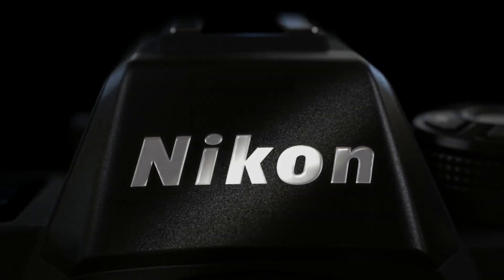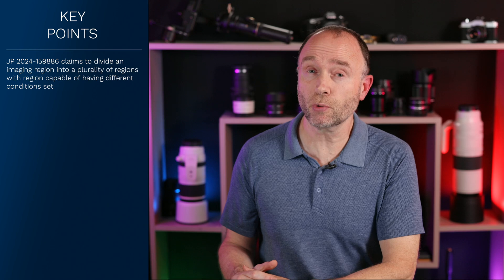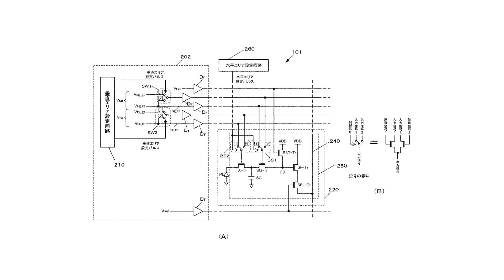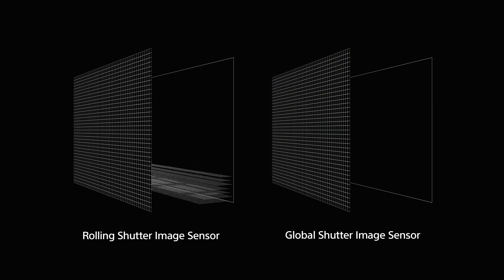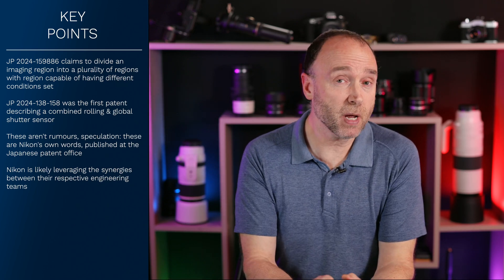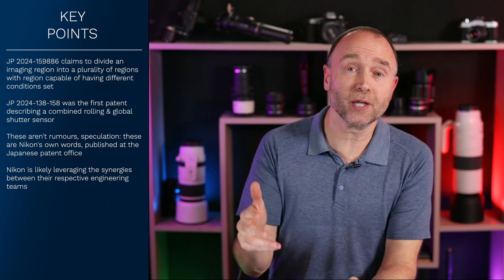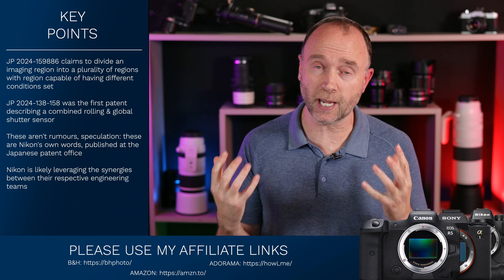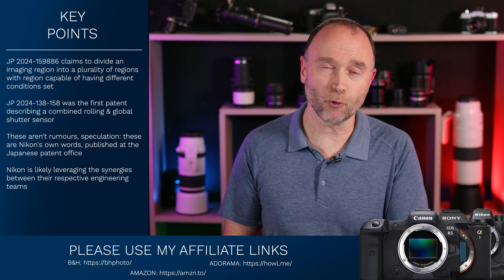New Evidence of a Global / Rolling Shutter Hybrid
Is Nikon’s Reinventing the Camera Sensor with a Global / Rolling Shutter Hybrid?
🛒Save $400 on the Sony A7 IV at B&H
🛒Save $500 on the Sony A7RV at B&H
🛒Save $300 on the Sony A7S III at B&H

👍 Need a 60 minute consultation  👍

0:00 Global & rolling shutter sensor
7:45 Deals of the week